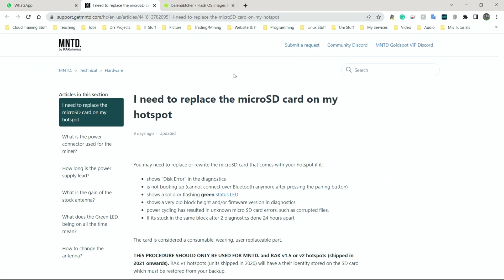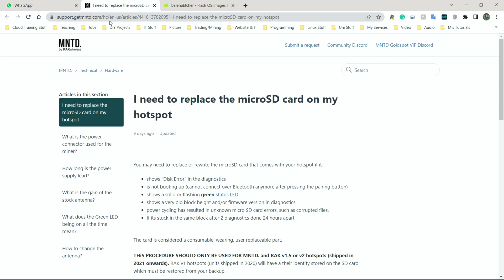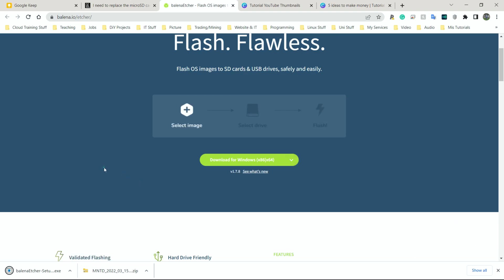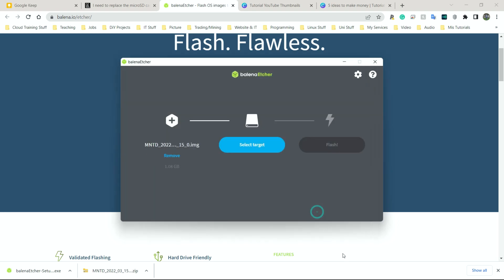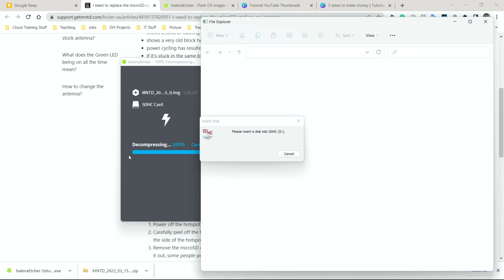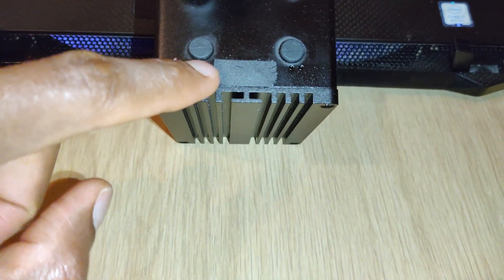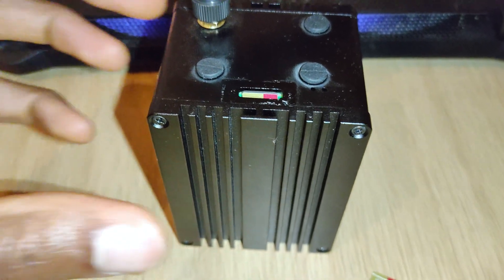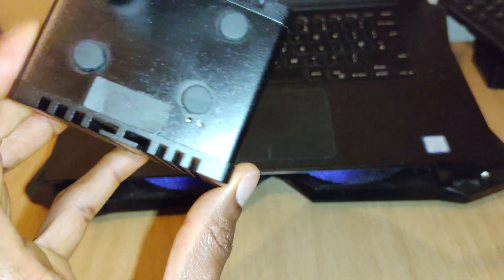Helium Miner Fix - MNTD Helium Miner - RAK V2 - FLASH and UPGRADE SD CARD - (2022)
RAK V2 Miner - FLASH and UPGRADE SD CARD - (2022)

RAK V2 Miner Replace SD Card (2022)

Amazon SD Cards (64GB)

Amazon SD Cards (128GB)